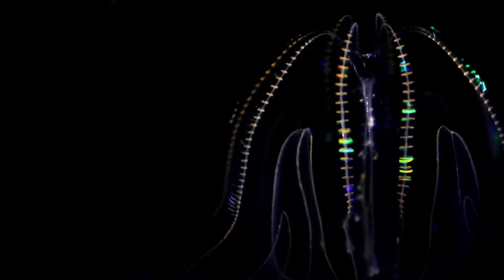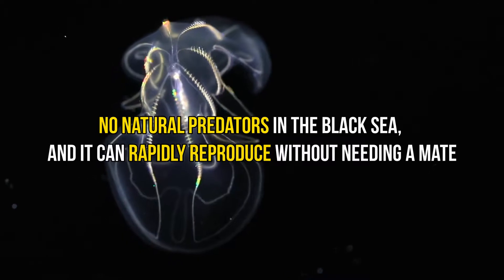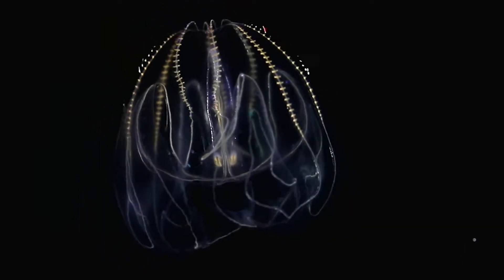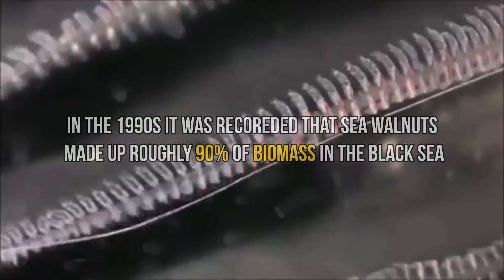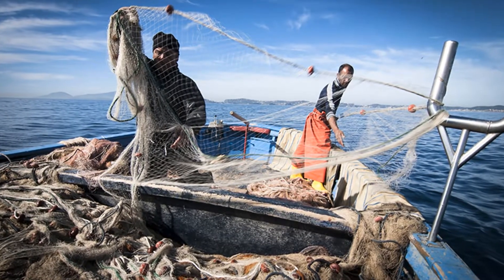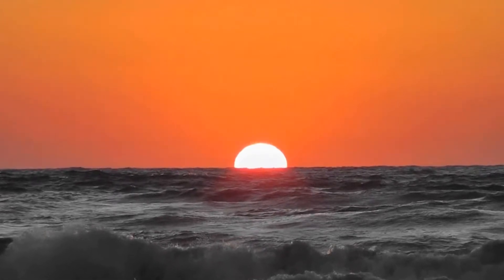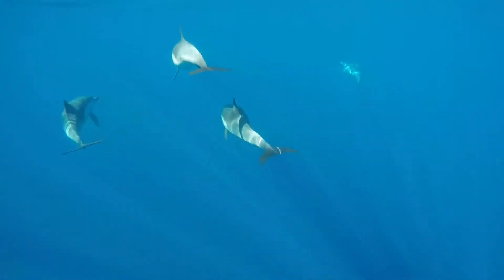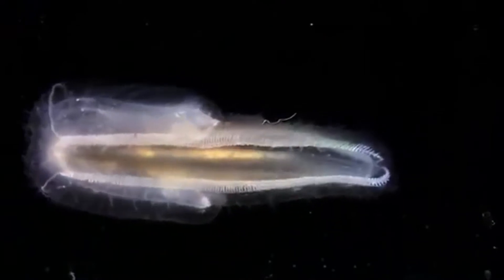Information about Sea Walnuts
Here is some information about the invasive species known as the sea walnut.